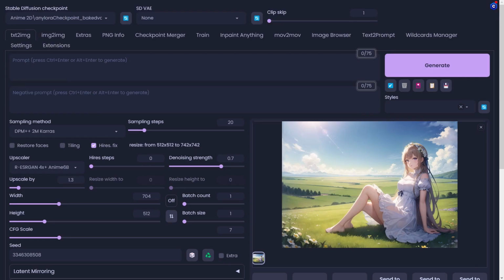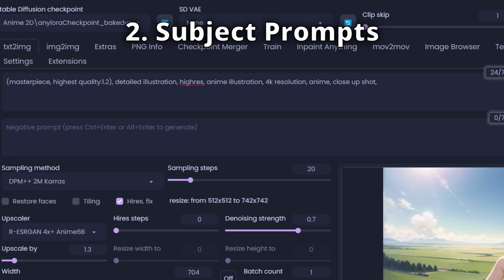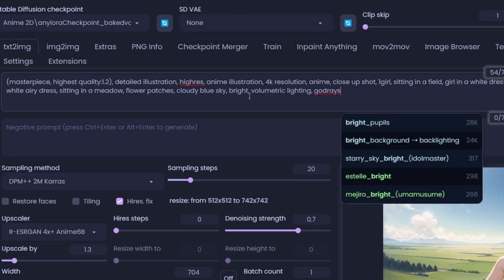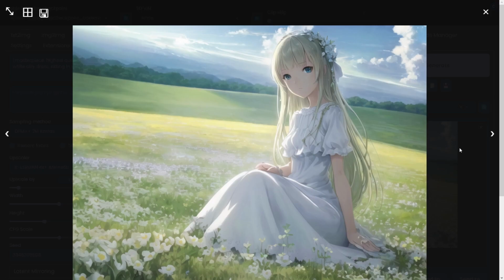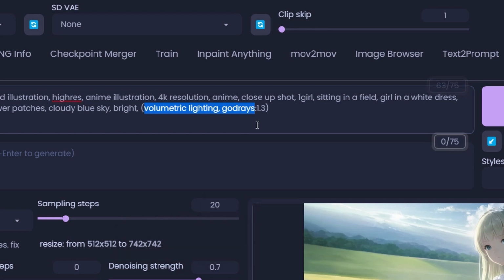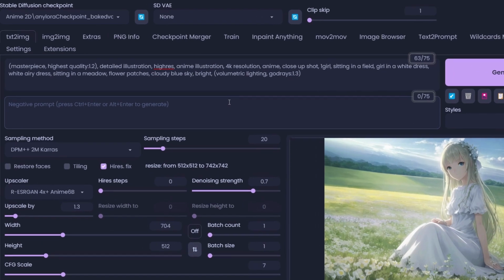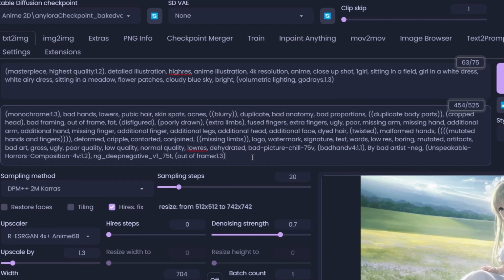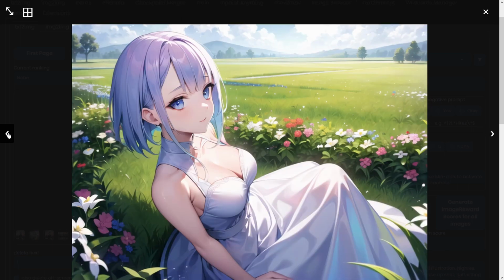Prompt like a PRO with this prompt structure | AI Art Series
Hey guys, hope you enjoyed the video. Apologies for the delay. I've been busy with a lot of stuff. I will be releasing more videos very soon, but in the mean time, here is my guide mentioned in the video:

Generation Data for the image I created in the video:

(masterpiece, highest quality:1.2), detailed illustration, highres, anime illustration, 4k resolution, anime, close up shot, 1girl, sitting in a field, girl in a white dress, white airy dress, sitting in a meadow, flower patches, cloudy blue sky, bright, (volumetric lighting, godrays:1.3)

Negative prompt: (monochrome:1.3), bad hands, lowers, pubic hair, skin spots, acnes, ((blurry)), duplicate, bad anatomy, bad proportions, ((duplicate body parts)), (cropped head), bad framing, out of frame, fat, (disfigured), (poorly drawn), (extra limbs), fused fingers, extra fingers, ugly, poor, missing arm, missing hand, additional arm, additional hand, missing finger, additional finger, additional legs, additional head, additional face, dyed hair, (twisted), malformed hands, ((((mutated hands and fingers)))), deformed, cripple, contorted, conjoined, ((missing limbs)), logo, watermark, signature, text, words, low res, boring, mutated, artifacts, bad art, gross, ugly, poor quality, low quality, normal quality, lowres, dehydrated, bad-picture-chill-75v, (badhandv4:1.1), By bad artist -neg, (Unspeakable-Horrors-Composition-4v:1.2), ng_deepnegative_v1_75t, (out of frame:1.3)

Steps: 20, Sampler: DPM++ 2M Karras, CFG scale: 7, Seed: 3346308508, Size: 704x512, Model hash: b775b13509, Model: anyloraCheckpoint_bakedvaeFp16NOT, Denoising strength: 0.7, Hires upscale: 1.3, Hires upscaler: R-ESRGAN 4x+ Anime6B